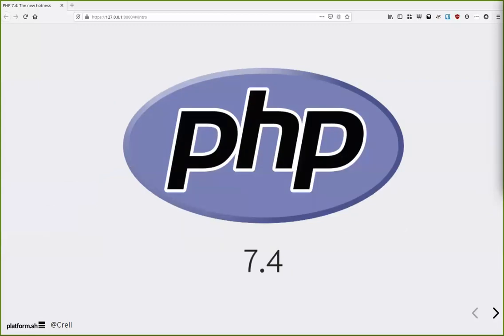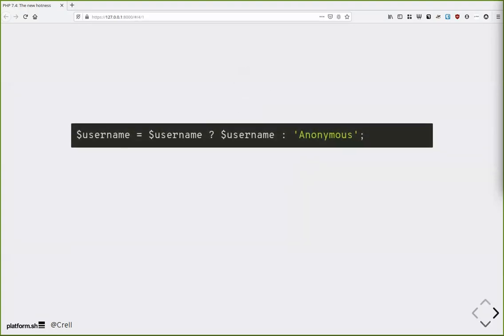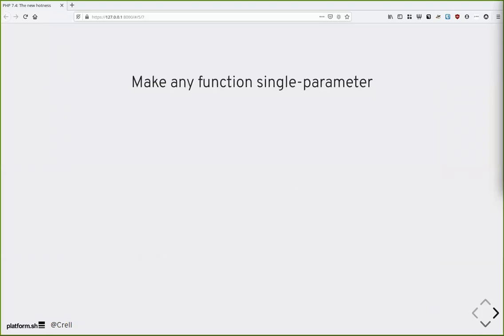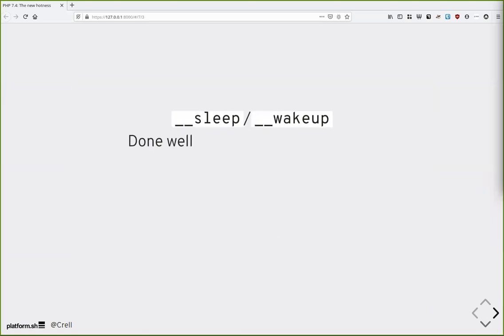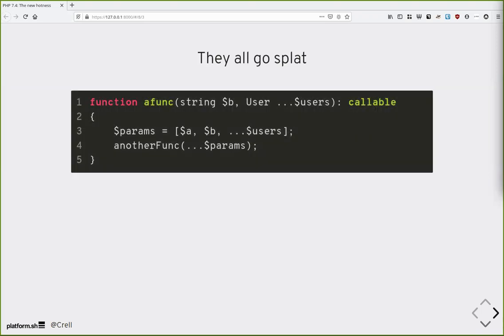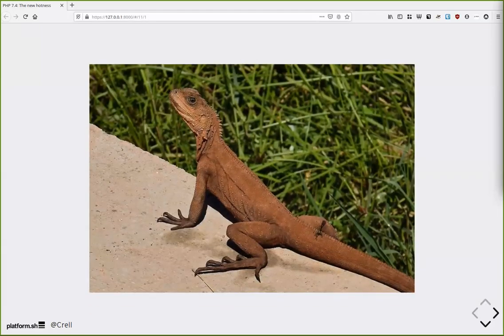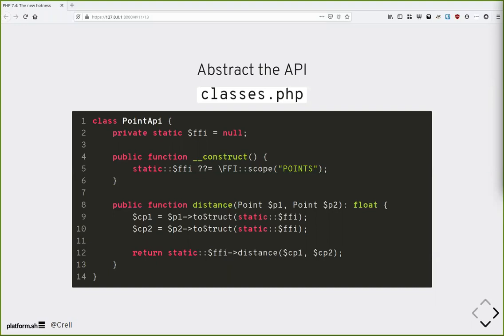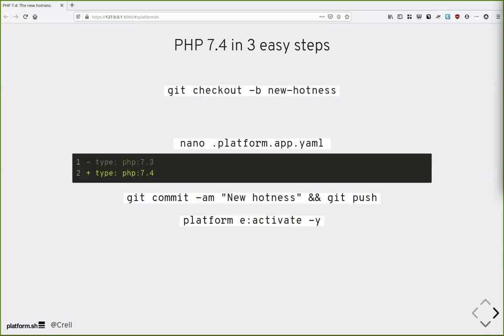PHP 7.4: The new hotness | Why you should use PHP 7.4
The PHP language marches forward with its most significant release in four years. Chock full of new goodies to make both PHP and writing PHP faster and easier, 7.4 will soon be the benchmark for dollar sign-based goodness.

Want more powerful typing, easier to write functional code, or faster boot up time? Then PHP 7.4 is for you.

In this webinar will review the various exciting reasons why you want to start using the new stable PHP as soon as possible.

Key moments:
00:00 - Introduction
• Here we introduce PHP 7.4, presented by Larry Garfield, exploring why this new version is significant and what it brings to the PHP community.

01:23 - New Features in PHP 7.4
• Discuss the major new features such as typed properties, the null coalescing assignment operator, and arrow functions, explaining how they enhance code reliability and developer productivity.

10:15 - Performance Improvements
• Explore the performance enhancements in PHP 7.4, including preloading and the impact of these improvements on application speed and efficiency.

20:47 - Deprecations and Breaking Changes
• Review the deprecations and breaking changes in PHP 7.4, including changes to string and array operations and the realignment of the ternary operator precedence, preparing developers for migration.

30:30 - Advanced PHP 7.4 Features
• Delve into more complex features like the Foreign Function Interface (FFI), which allows direct interaction with C code, demonstrating its use through practical examples.

40:55 - Security Enhancements and Considerations
• Discuss the security enhancements introduced in PHP 7.4 and important security considerations, particularly relating to the new FFI feature.

50:10 - Conclusion and Q&A
• Summarize the key points covered about PHP 7.4, followed by a Q&A session where Larry answers questions from the audience, clarifying doubts and providing additional insights.